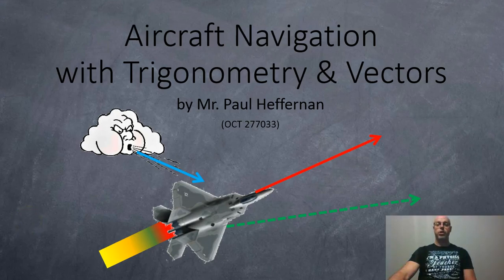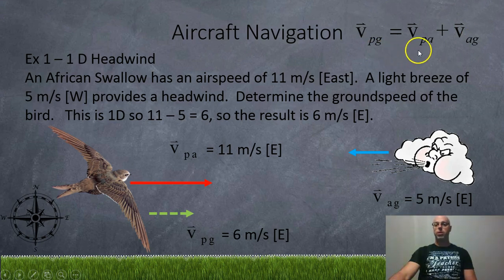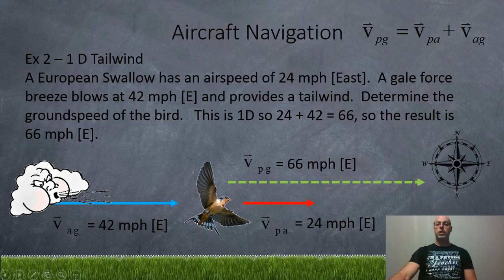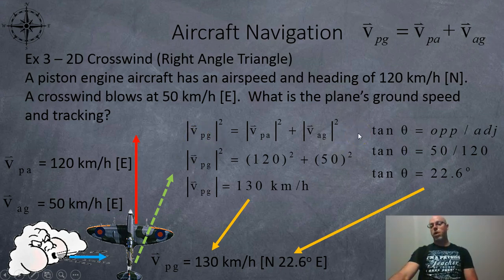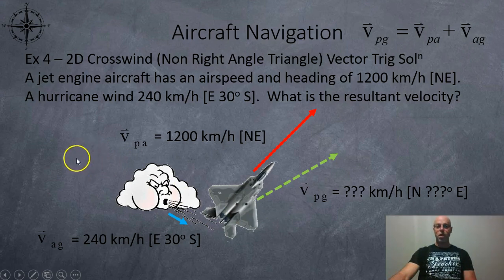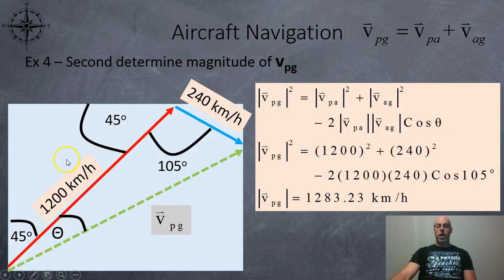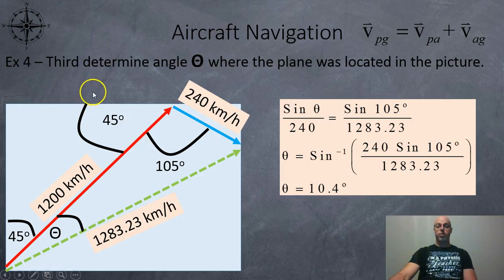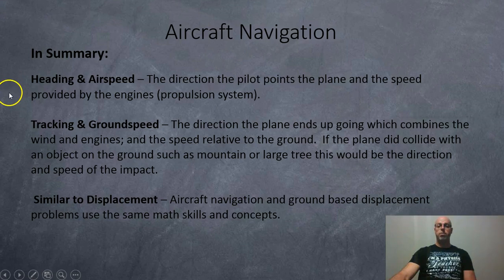Aircraft Navigation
A short video on 1D and 2D aircraft navigation problems.  I bet King Arthur would be able to do these 1D questions without any problem.

Below are links to two PowerPoint notes used to make this video.  Unfortunately these notes need to be revised and will be updated soon.